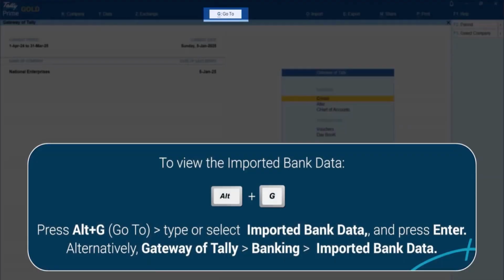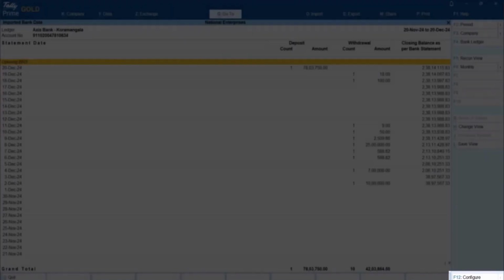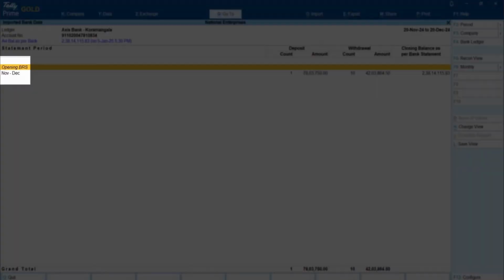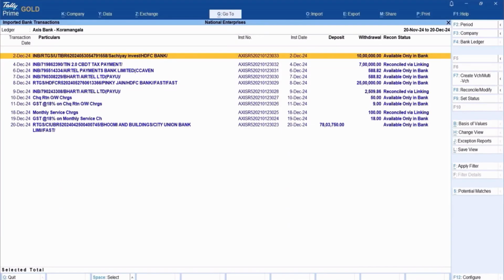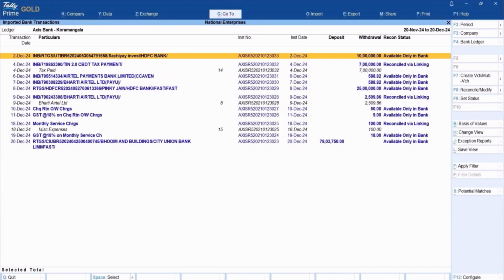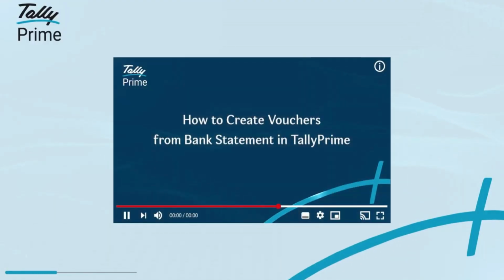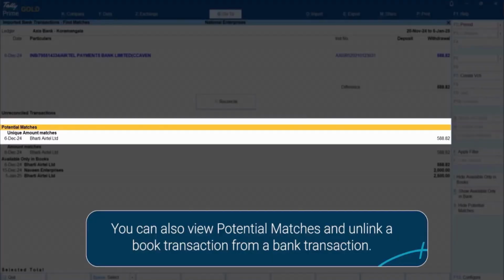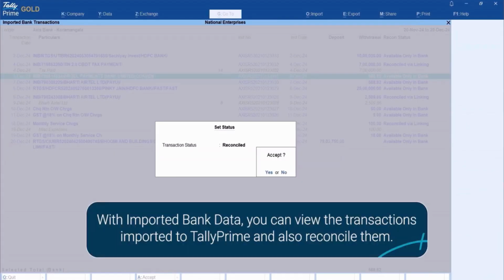How to View Imported Bank Data in TallyPrime I 4QS I 4 Quadrant Solutions I Learn TallyPrime I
In this video, we will show you how to view imported bank data in TallyPrime

How to Log in to Connected Banking in TallyPrime